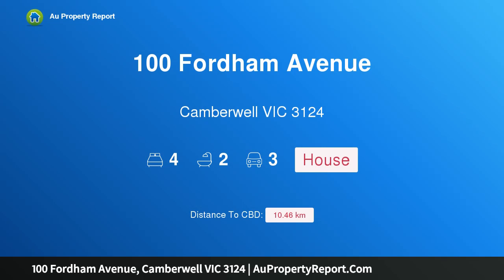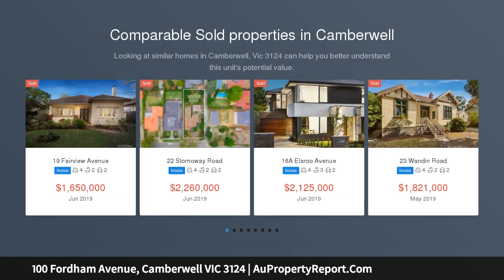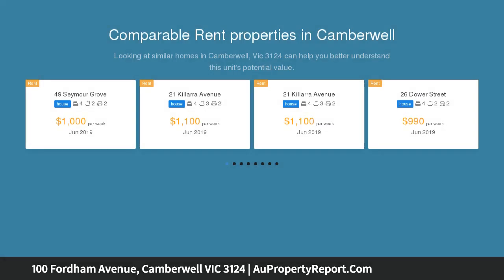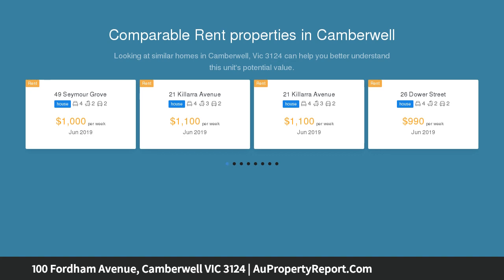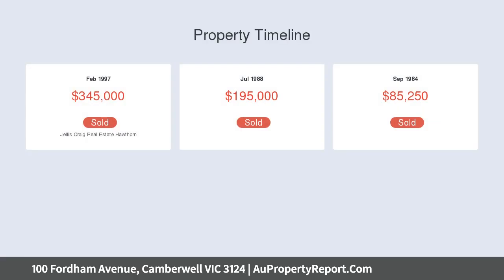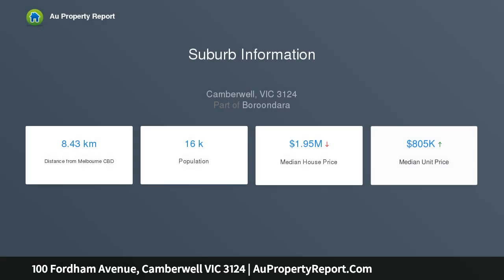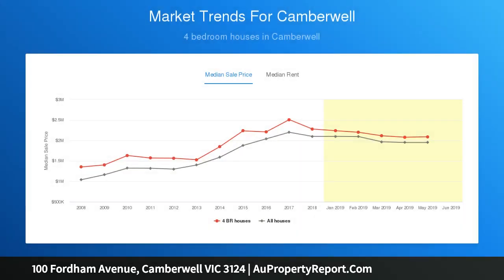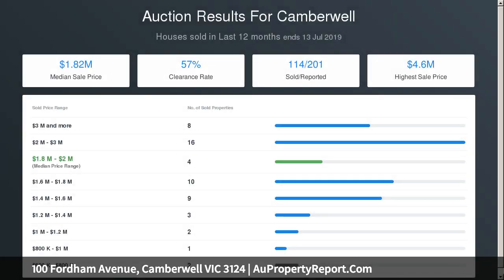100 Fordham Avenue, Camberwell VIC 3124 | AuPropertyReport.Com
100 Fordham Avenue, Camberwell VIC 3124
Property Type: house
Bedrooms: 4
Bathrooms: 4
Car Space: 3
1930s space and elegance with a bonus option